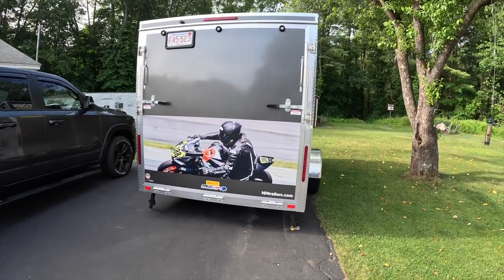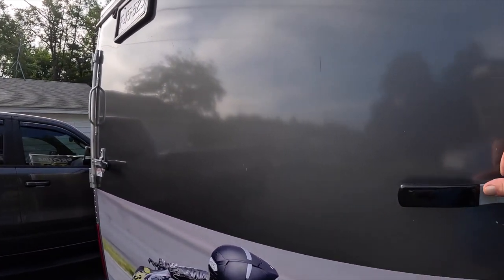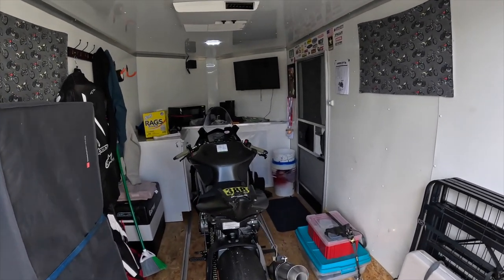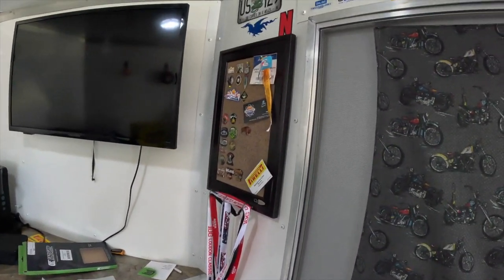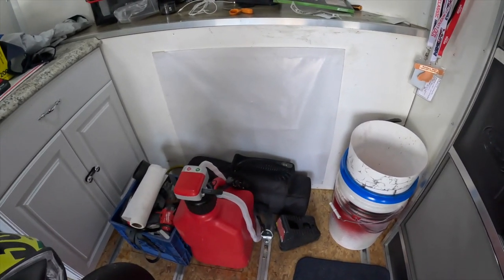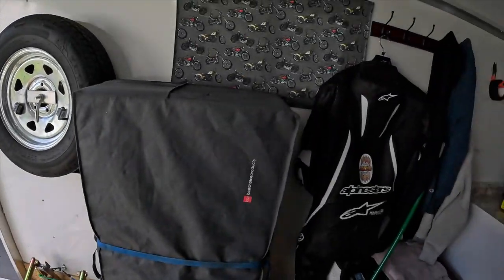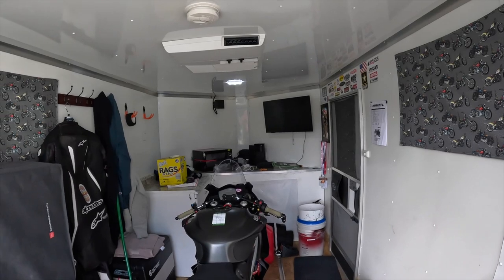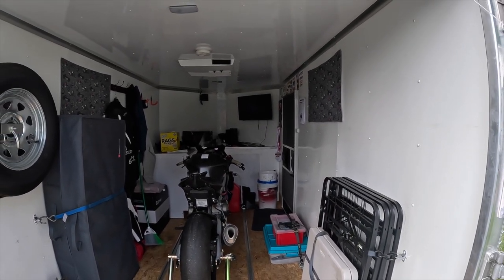Race Trailer : Mini Toy Hauler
This is my trailer set up. I have over 16k miles on it and it has been fantastic for everything I do.